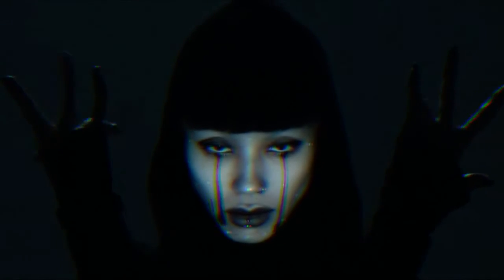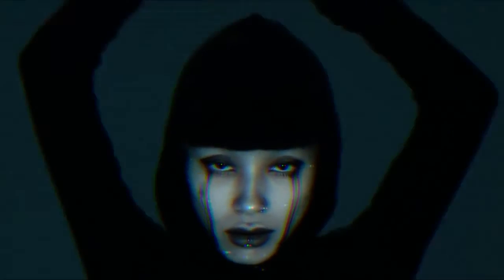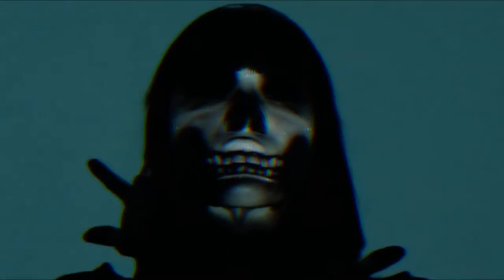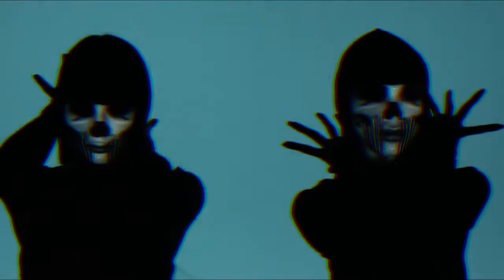In Slaughter Natives - As My Shield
e.b.m, terror, sinister, slaughter natives, as my shield, satanic